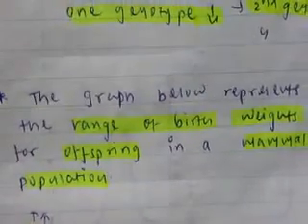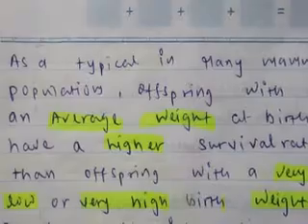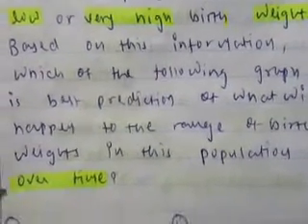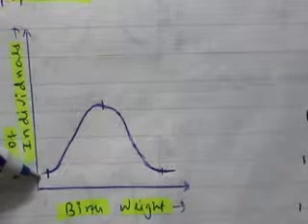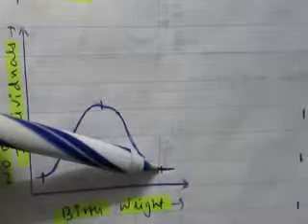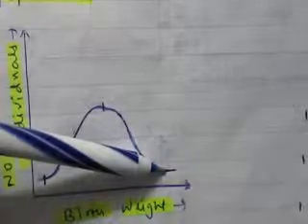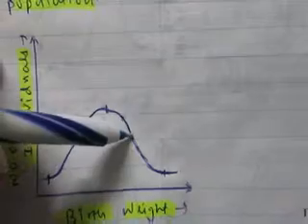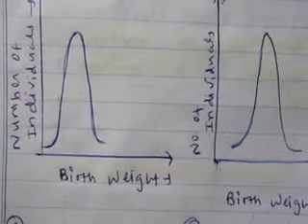Problem Solving on Types of Natural Selection/Ecology